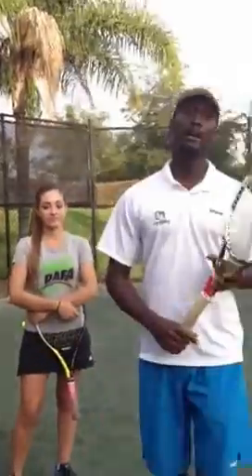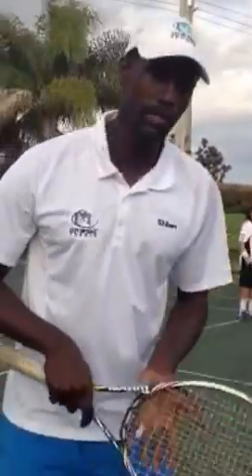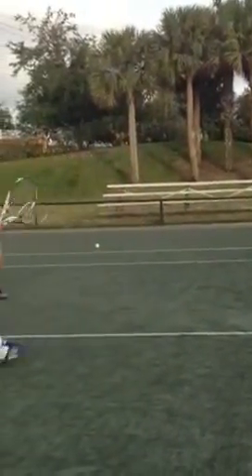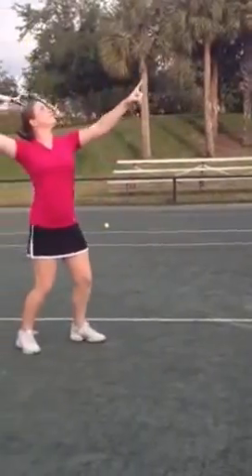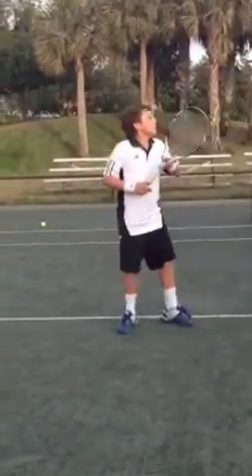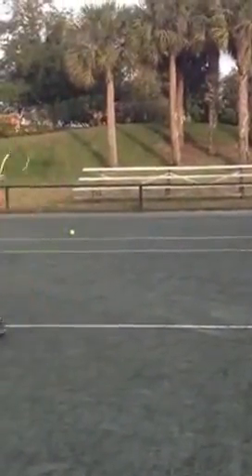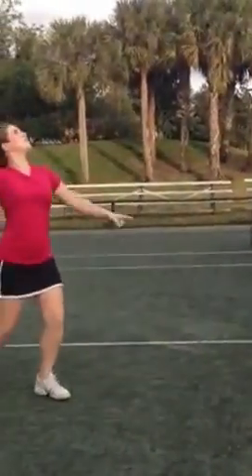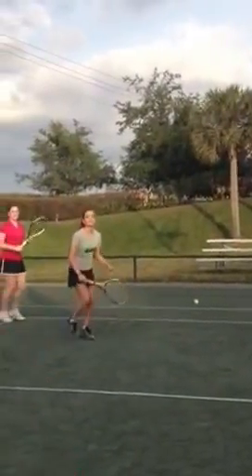Cliff Drysdale Tennis Tip of the Month from Weston Tennis Center: The Smash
Weston Tennis Center's Director of Tennis Steven Browne and his Academy students demonstrate some tips on how to master the smash shot